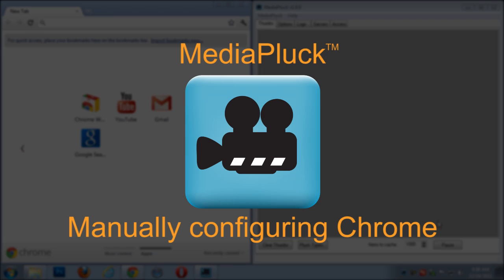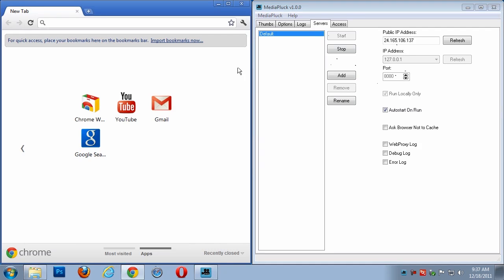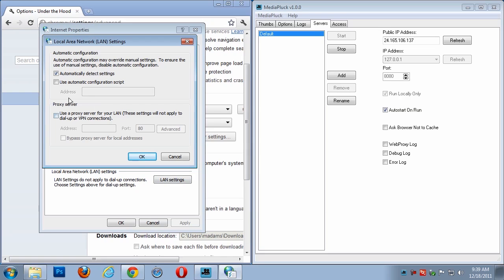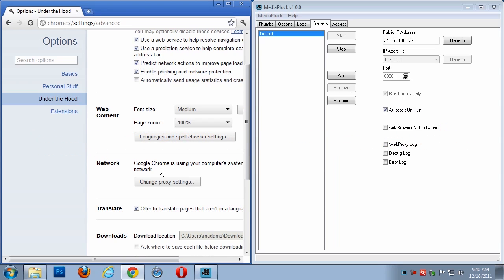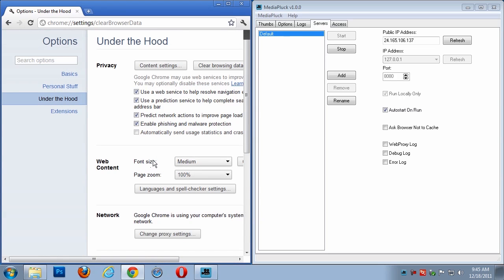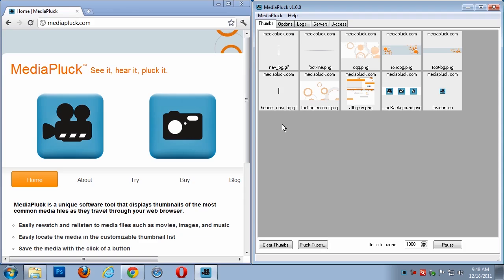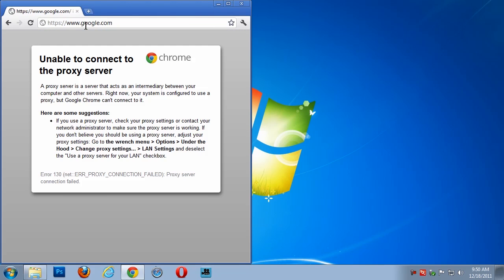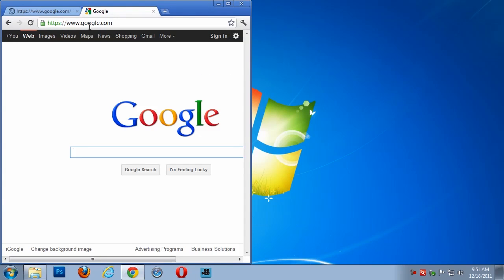Configuring Chrome to work with MediaPluck™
A short video tutorial showing you how to manually configure Google Chrome to work with MediaPluck™.